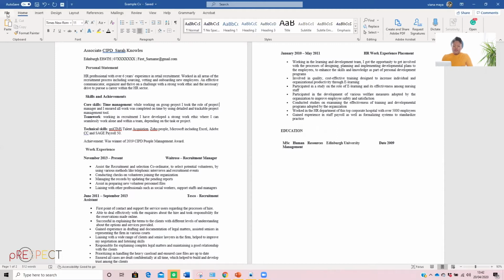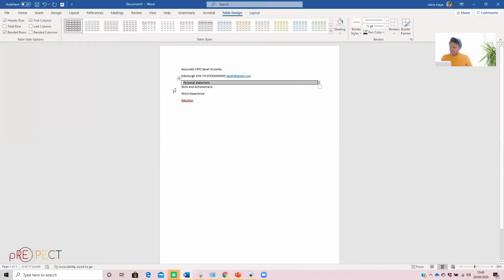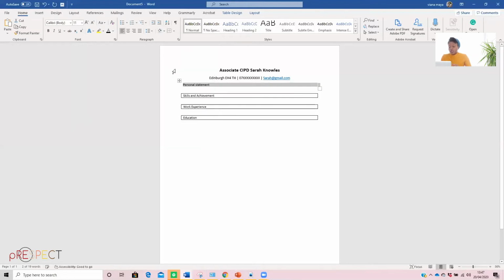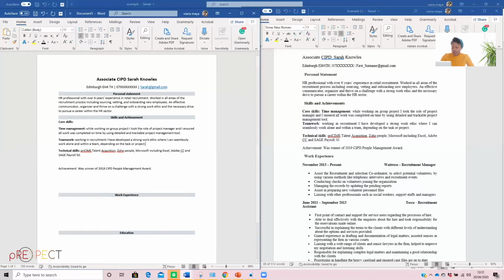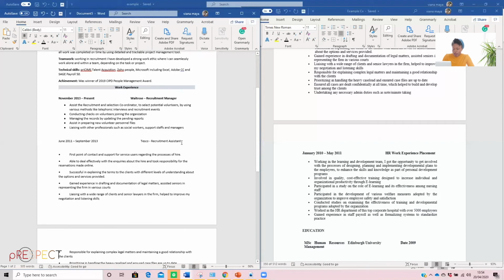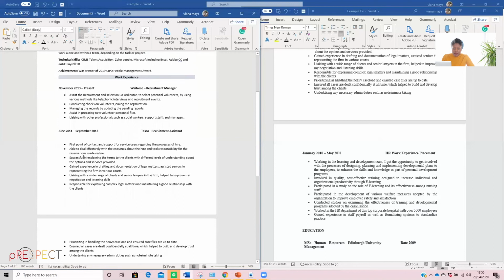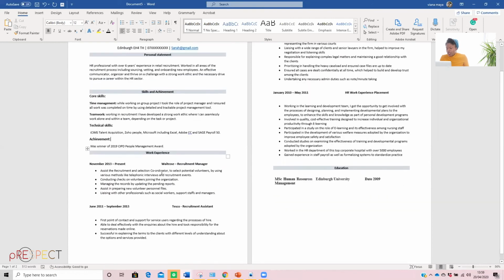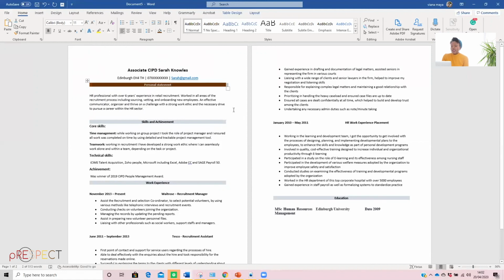Use Microsoft Word to Update your tired looking CV! Highlight your skills without over baking it.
Part Two of the CV module.

This video shows you have to quickly highlight section on your CV using Microsoft Word
Clean up the look of your CV
Shows you have to make your CV readable for the recruiter.
Take your time to create this.

for more